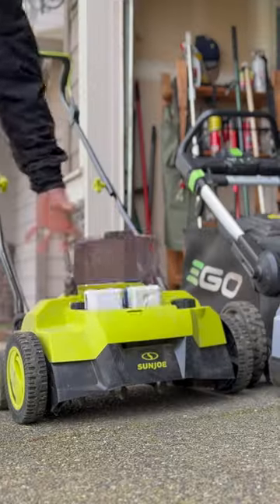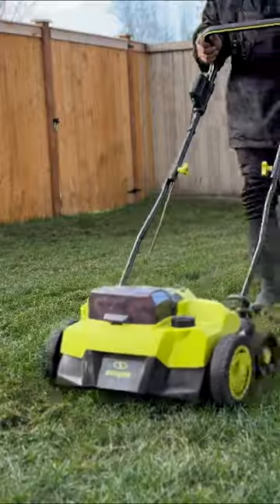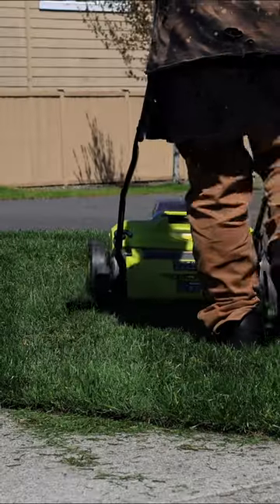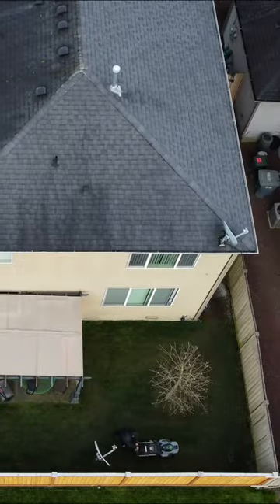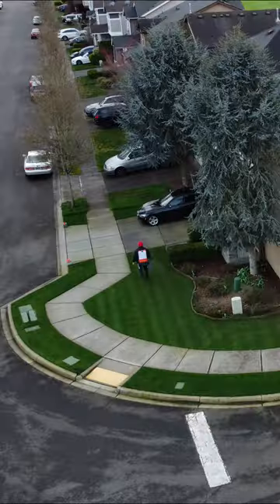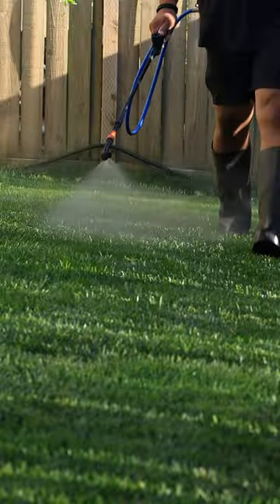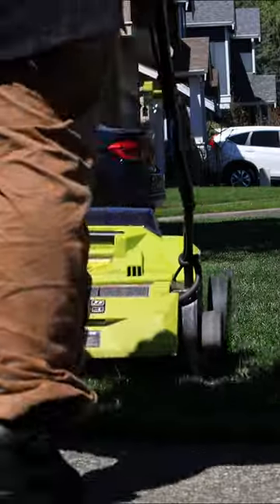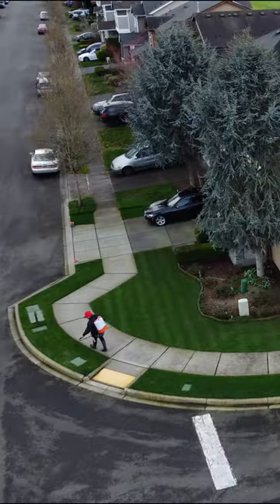Get rid of moss in your lawn! DO THIS!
Moss is going wild right now!

Sevin Insecticide "zeta-cybermethrin" 😂

Backpack sprayer

Scotts Spreader

Lilly Miller 16-16-16

Liquid Iron

Liquid Nitrogen

Rubber Boots